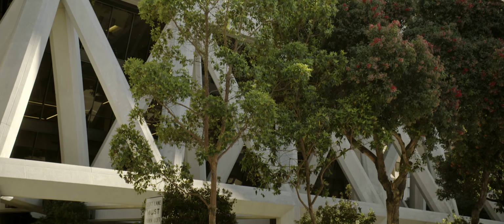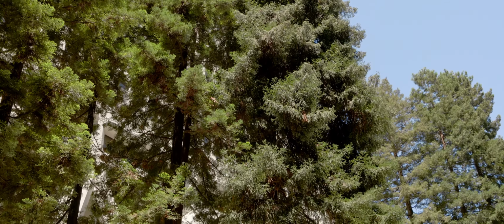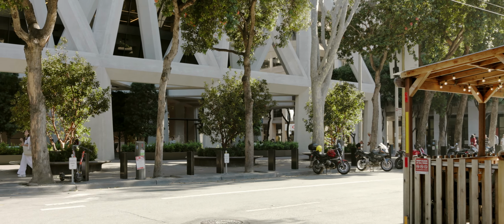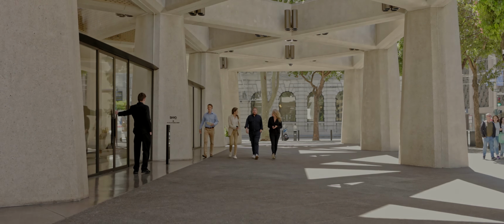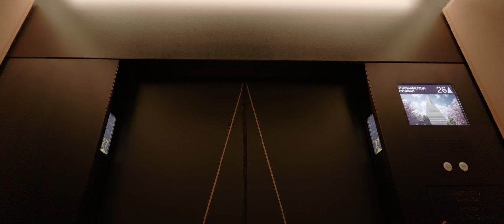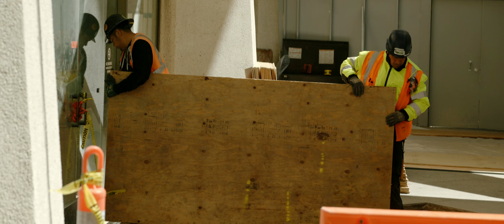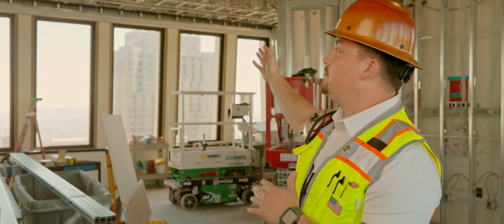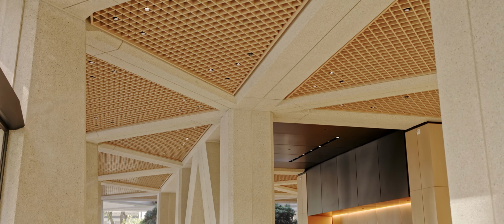On site: Transamerica Pyramid Center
In the latest episode of On site, we look back at the construction of the recently completed Transamerica Pyramid Center

We hear from members of the design team, the client and the construction team, who were part of the biggest renovation in the building’s fifty-year history. The film showcases the collaborative design process, highlighting how the project revitalises the ground plane by peeling back the layers of history and restoring the building’s relationship with the surrounding landscape.